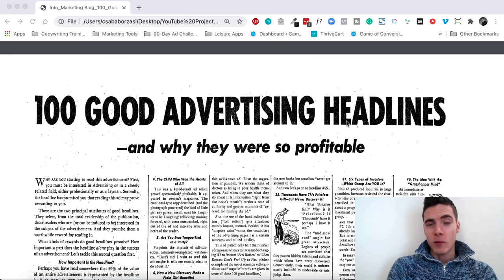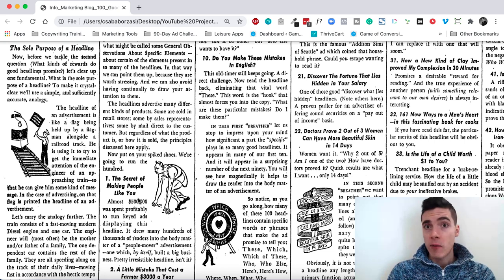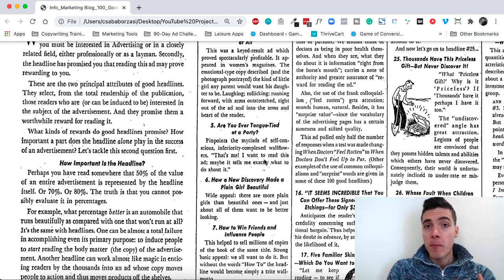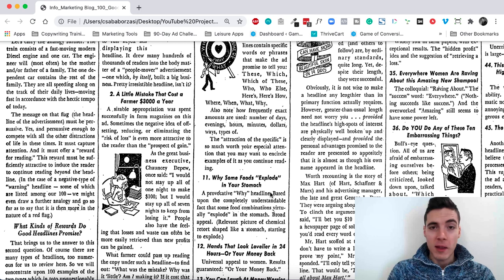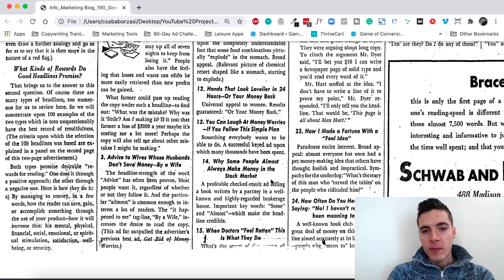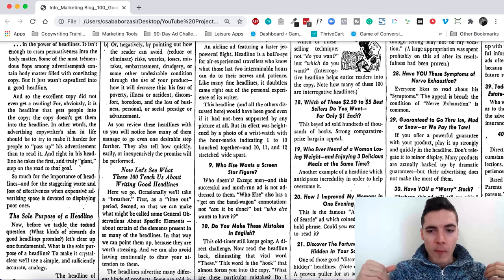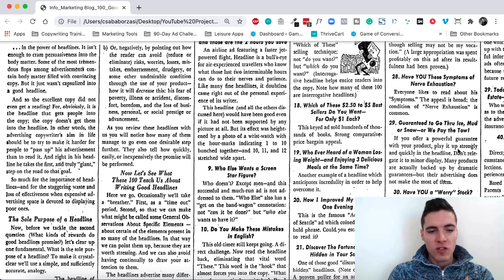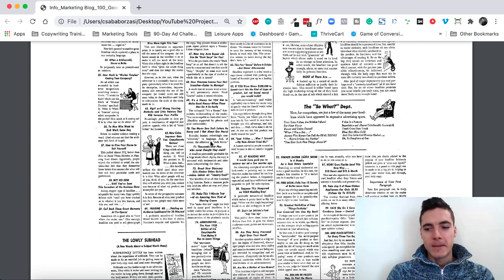Victor Schwab | "100 Good Advertising HEADLINES" Ad Breakdown (5/100)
Victor Schwab | 100 Good Advertising HEADLINES Breakdown

Hi there i'm Csaba and welcome to day five of the Proven Sales Letter Breakdown Series that i'm doing. Today I have something very meta for you because we're going to look at an ad written by a famous copywriter Victor Schwab and the contents of the ad itself is breaking down 100 good advertising headlines and why they were so profitable.

So it's really kind of an advanced thing, but it's really useful because headlines are one of the most powerful, if not the most powerful things in any ad, in any sales letter.

By analyzing a bunch of good headlines that have worked decades ago basically we can learn a lot from them; what made them work, how they were so successful, and what can you extract from them, or even use them as swipes in your own copy in your own marketing campaigns or funnels or landing pages or sales pages or video sales letters

👉 FREE Cheat Sheet -- The “Secret Recipe” behind 100 of the most profitable ads of all time -- Apply this simple, step-by-step formula to your marketing and watch your conversion rates and sales soar!

❗️ HEADS UP: Want to kickstart your copywriting career in 2021? My "From Zero to Copywriting Hero" program gives you a step-by-step blueprint on how you can launch your own successful copywriting career from scratch, attract high-paying clients, and start earning good money, even if you're a total beginner.

📚 RECOMMENDED READING: Discover my hand-collected list of the best copywriting & marketing books out there

✍️ Did you know that hand-writing proven ads can make you a better copywriter? Check out "Copy Hour" - a unique copywriting program that combines training lessons, accountability, and a little bit of handwriting proven ads to re-wire your brain for copywriting success.

RECOMMENDED VIDEOS

FREE Masterclass: How to Earn Your First $1000 as a Freelance Copywriter in 60 Day (even if you're a total newbie!)

// GET THE 7-DAY RAINMAKER EMAIL SEQUENCE
It's a "plug-n-play" email campaign designed specifically to sell digital products and services that you can easily install in your email system to make reliable sales, without the need for a copywriter